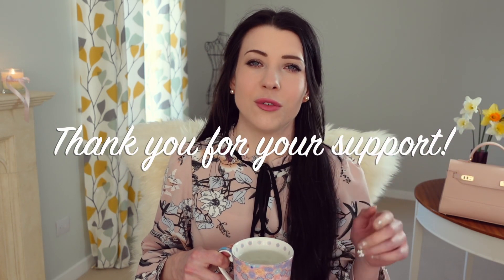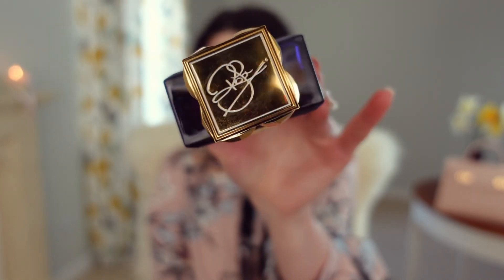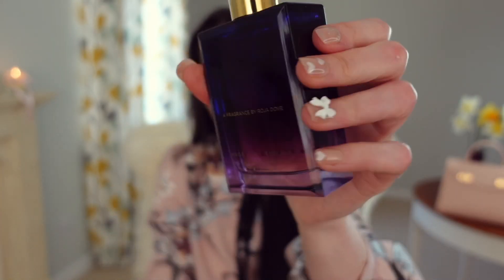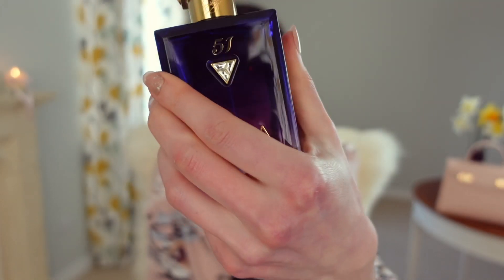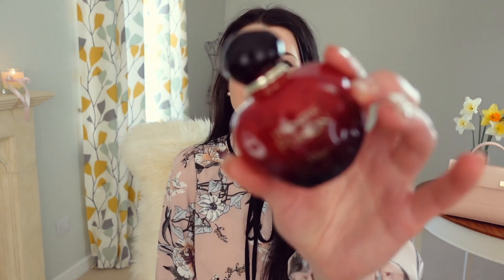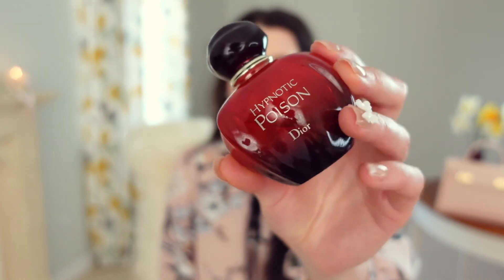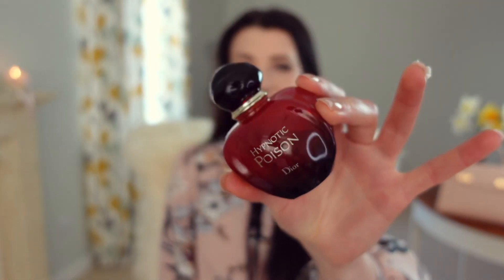I CAN’T STOP WEARING THESE PERFUMES! 💖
Perfumes I’ve been obsessed with recently - and the fragrance I wore on my birthday! Thank you for all of your love and support, It means a lot to me 💕

My pink bag is from Teddy Blake (Kim Stampatto 11” )

🎀 Perfumes mentioned 🎀

51 pour femme
Hypnotic Poison edt
Black opium
Mmmm…
Mon Guerlain
Narciso Rodriguez For Her edt